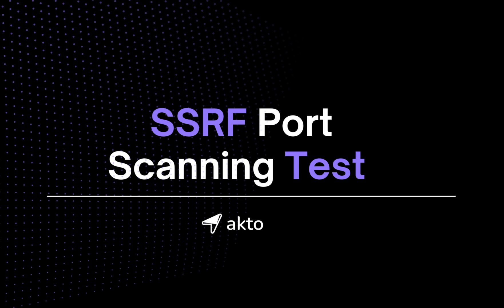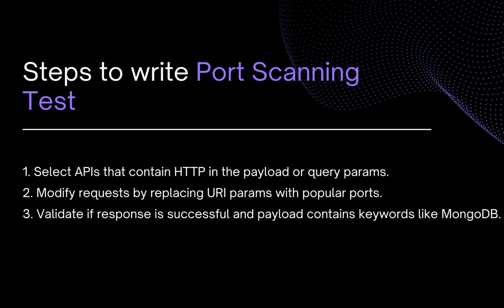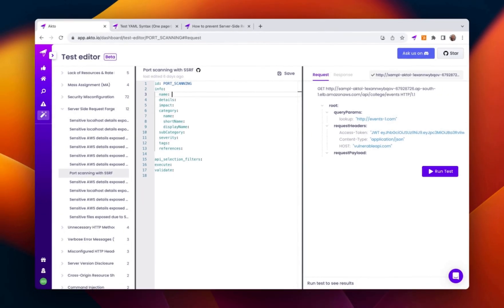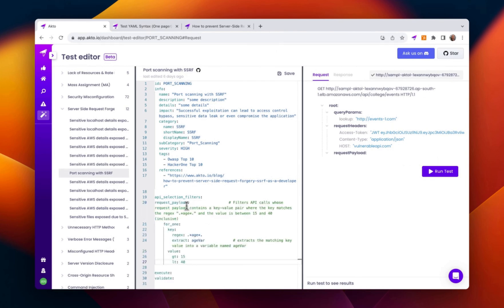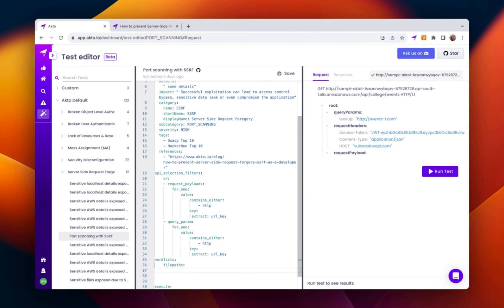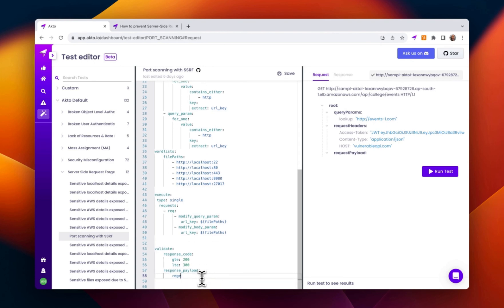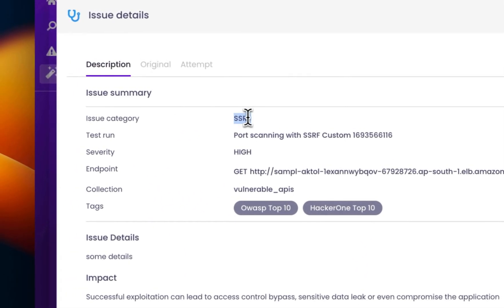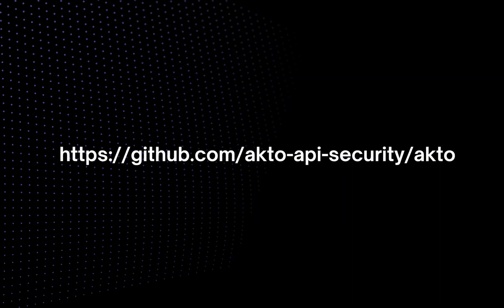Test Editor Tutorial 1: SSRF Port Scanning ( OWASP API7:2023)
Unlock the power of custom SSRF Port Scanning templates in Test Editor with this tutorial. Dive into OWASP API7:2023, and learn how to craft your own templates, enhancing your API security testing skills.